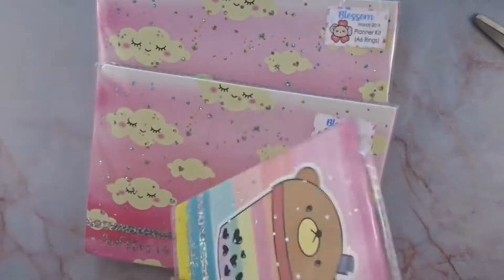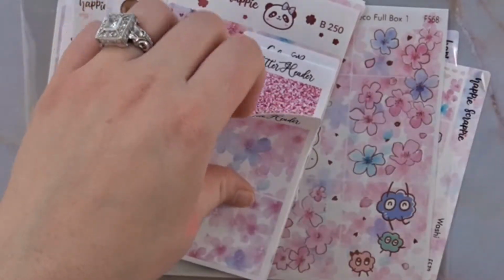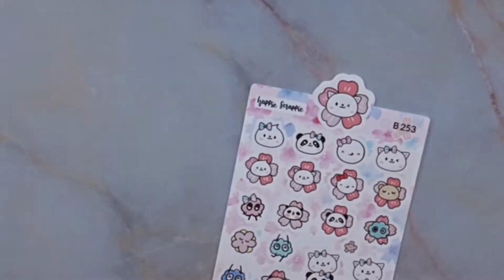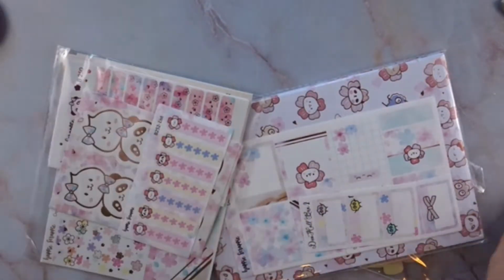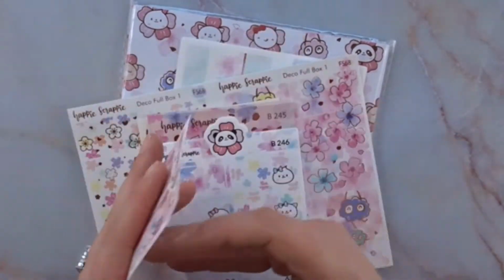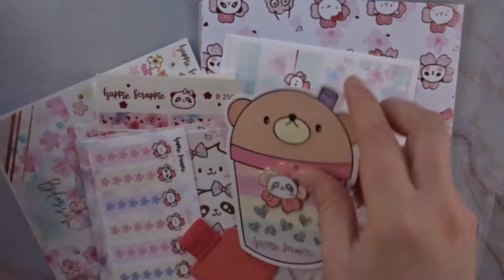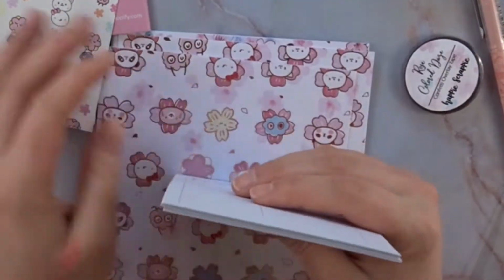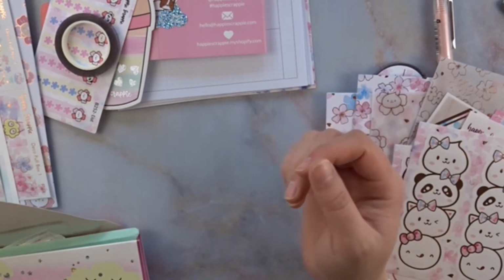Happie Scrappie March 2019 Planner Kit Unboxing!!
OMG OMG Soooo excited to be opening this envelope!!! I love Happie Scrappie and I Love Love Happie Planner Kit Subscription!

This is March 2019 sub kit!

About the box (from her website):

“You will typically get 8-12 items in your monthly box, coordinated with our monthly theme.
You can enroll on the 25th-5th or until the subscription spots are all taken up.
3rd to 4th week of month: Shipping week for the subscribers. USA kits are shipped via USPS. Please allow 2 - 4 weeks for your order to arrive, depending on your country.”

I do unboxings, plan with me (PWM), and travel vlogs! I am a travel surgical tech and currently in Oregon (originally from Florida). I enjoy scrapbooking and want to get more organized…hence: planning. I am new to the planning life and excited to bring you along with me!